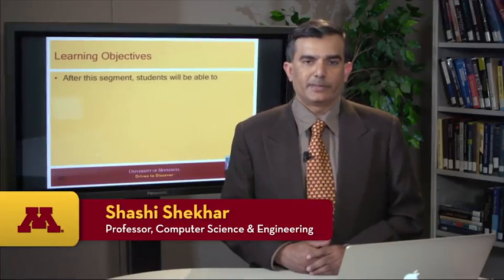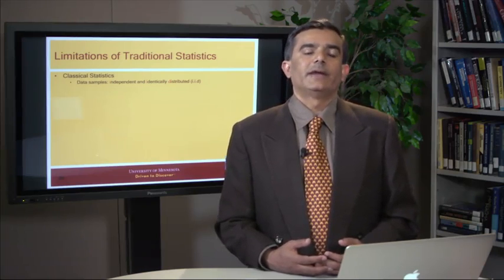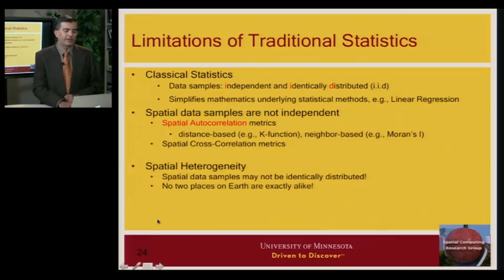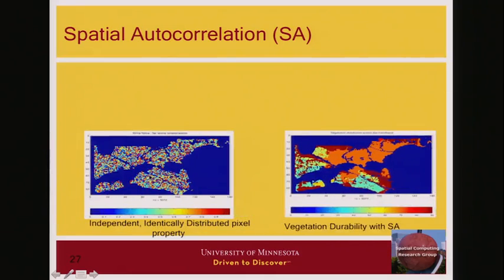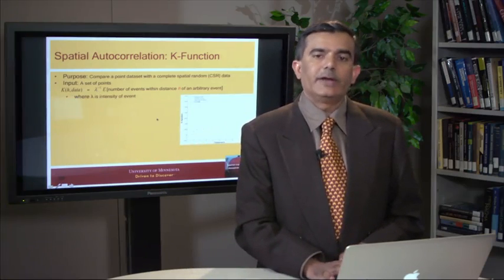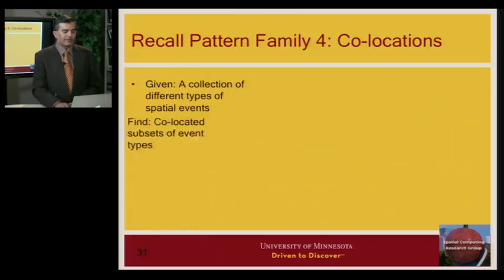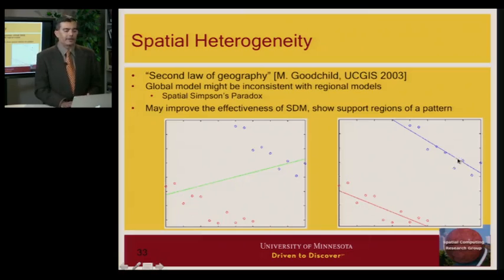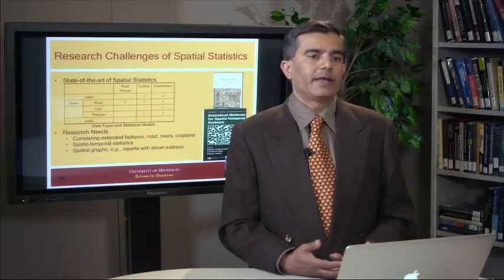Limitations of Traditional Statistics (2014 Coursera)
Limitations of Traditional Statistics